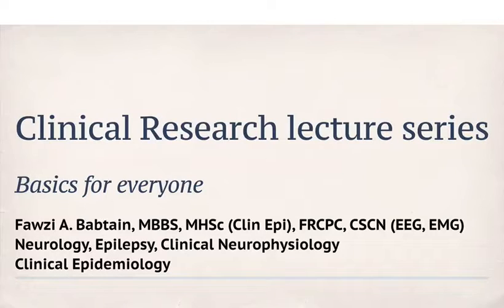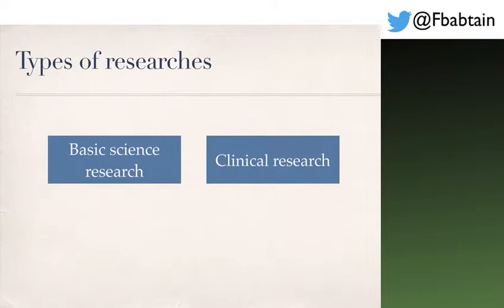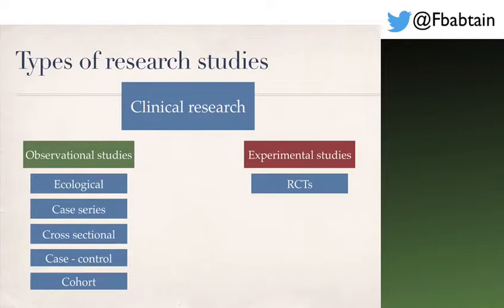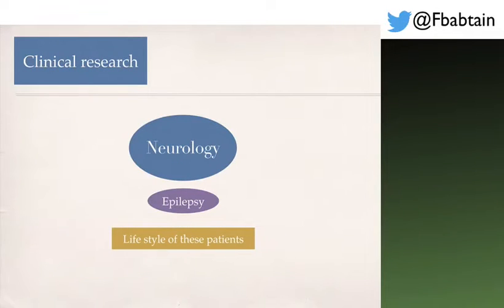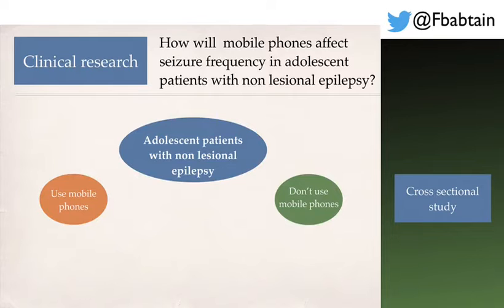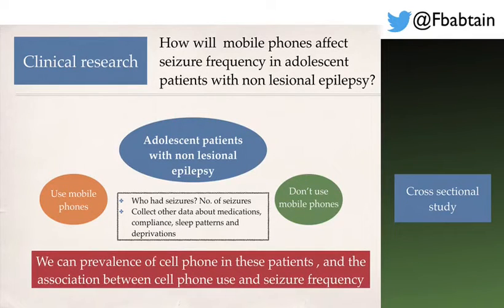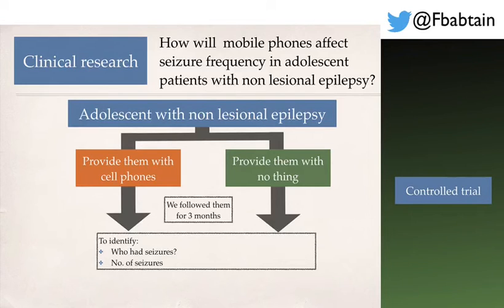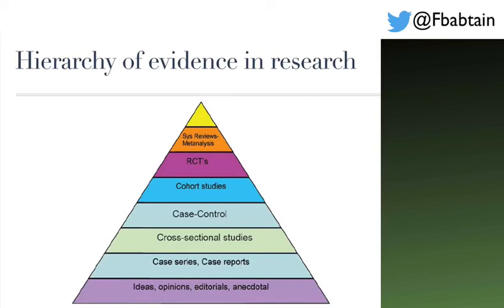Your first step in research: Which study design to pick?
Learn about different study designs you can conduct in clinical research